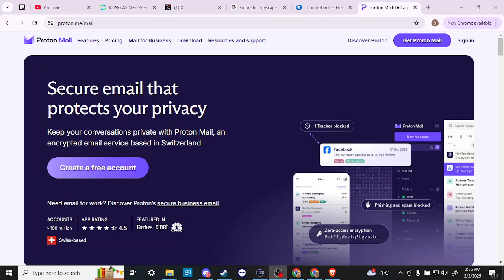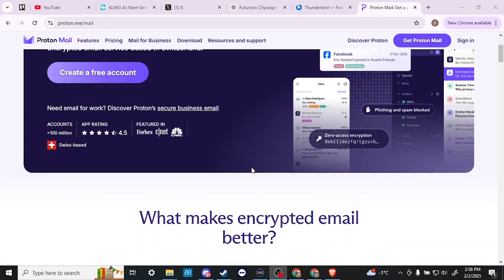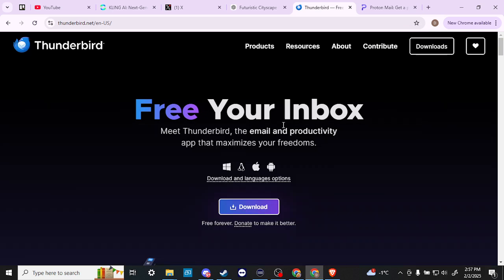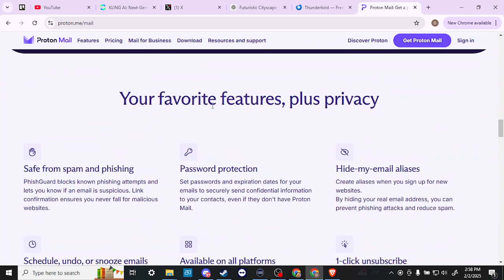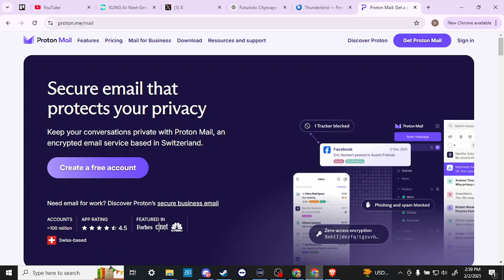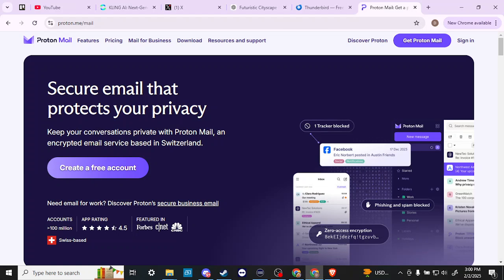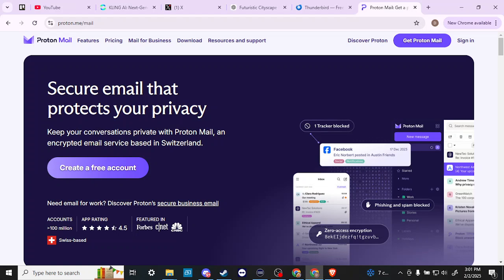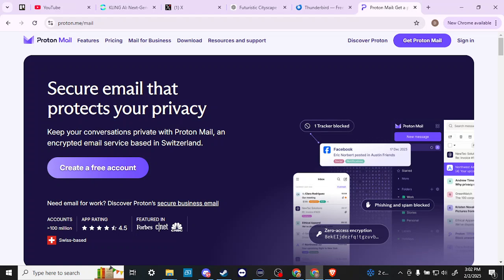Thunderbird Vs Protonmail - Step-By-Step Guide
Explore the differences between Thunderbird and ProtonMail, comparing security, privacy, features, and ease of use to help you choose the best email solution.